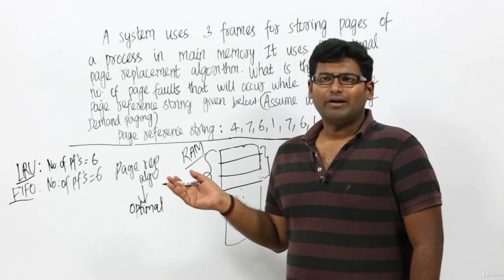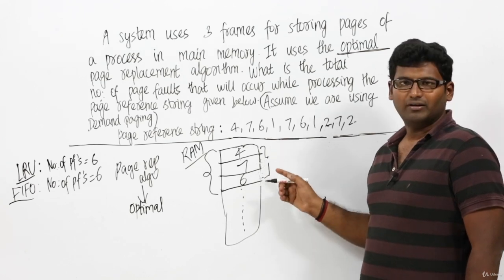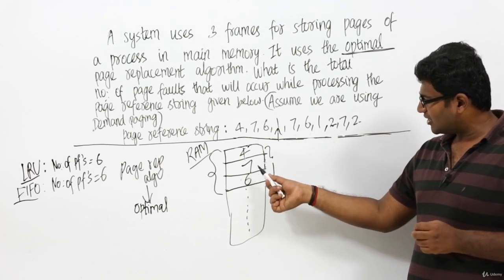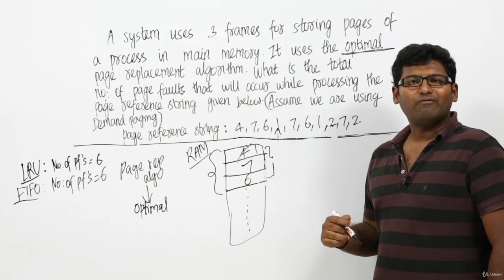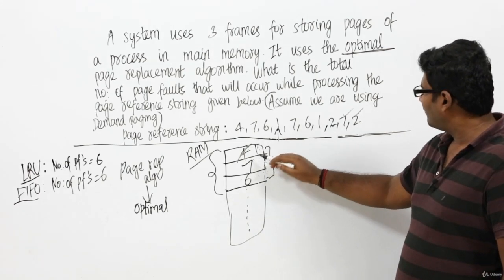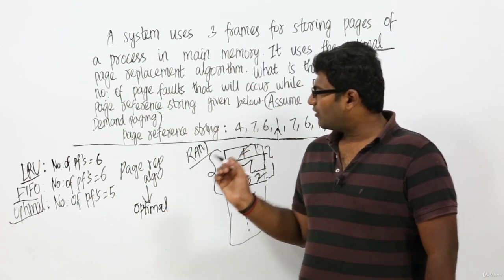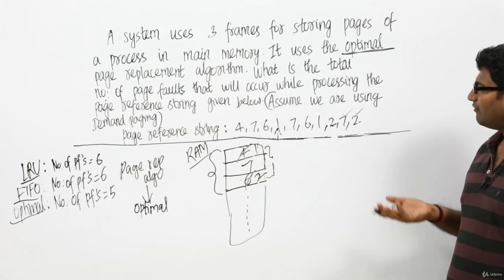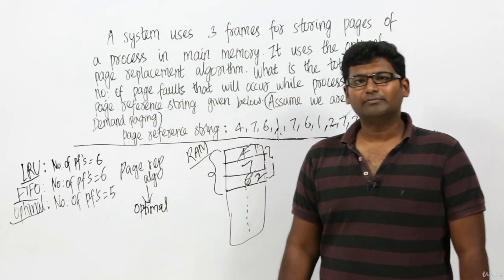6 Example 1 on Optimal Page Replacement Algorithm